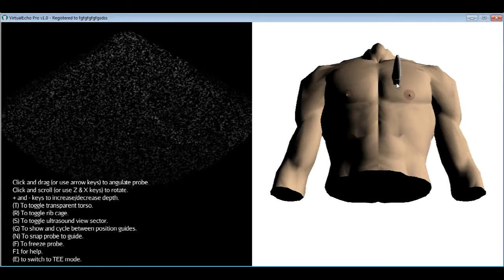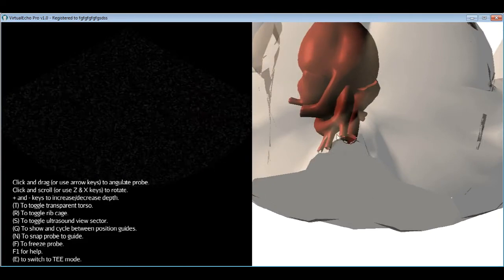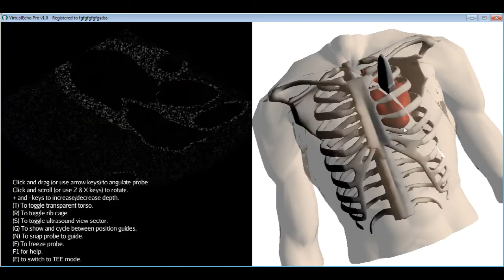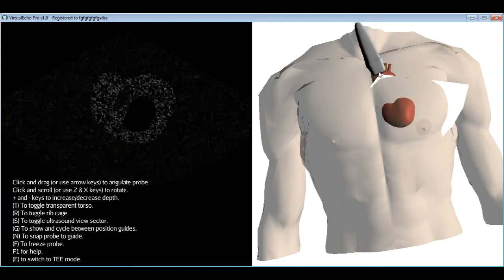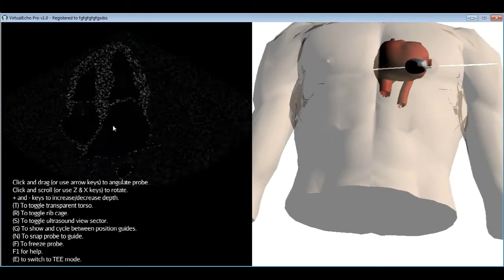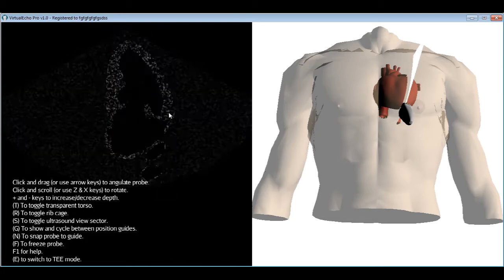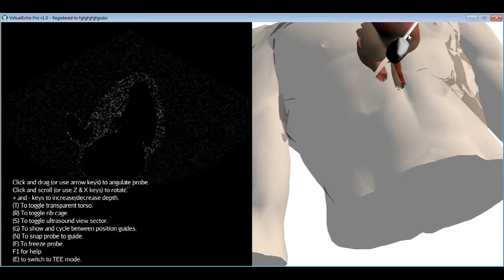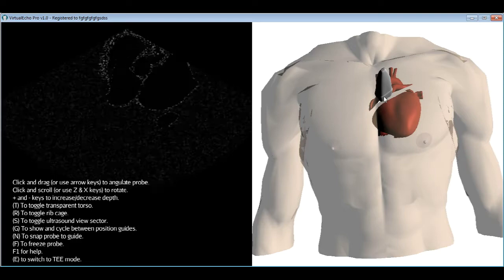How to get the standard transthoracic echocardiography (TTE) views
This is a tutorial in which I use the VirtualEcho echocardiography simulator to show you how to get the common transthoracic echocardiography views.

Anatomy: 0:41
Probe movements: 2:35
Views:
Left long parasternal: 4:04
Left parasternal short axis: 6:57
Apical 4 chamber: 9:55
Apical 5 chamber: 11:20
Apical 2 chamber: 12:00
Apical 3 chamber: 12:45
Subcostal: 14:28
Suprasternal: 16:47